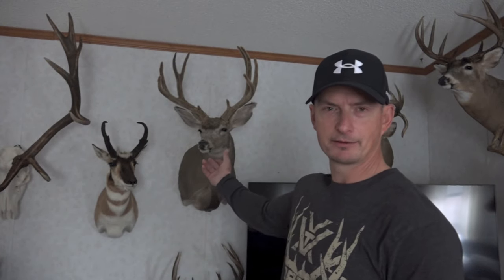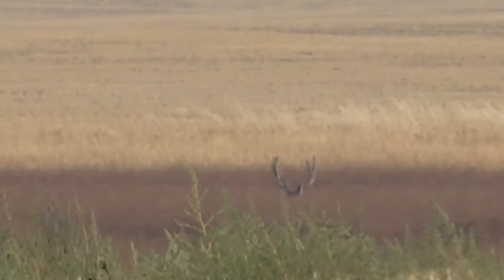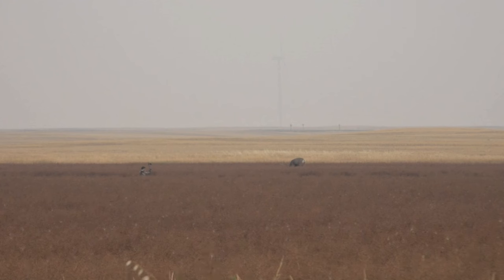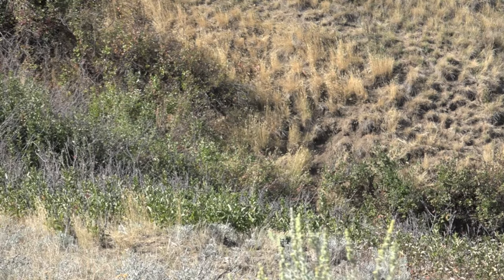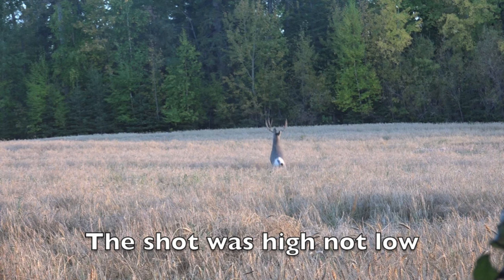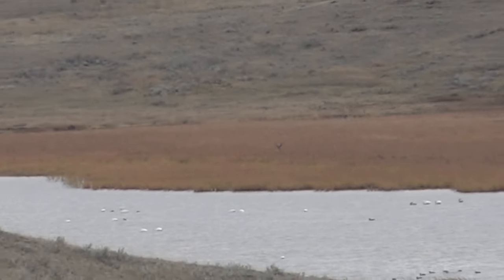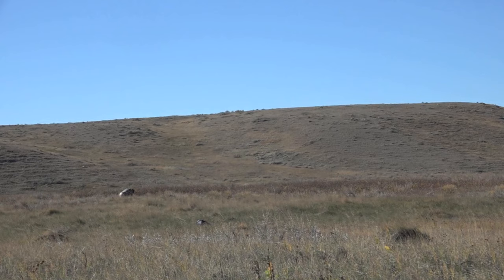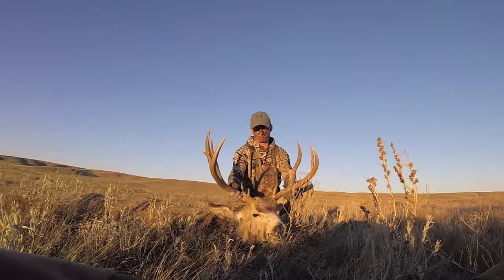Big Southern Alberta Mule!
After harvesting my first mulie in 2022 I head back down south to try put a tag on something a bit bigger. Trials and tribulations still seem to haunt me though just as years in the past...